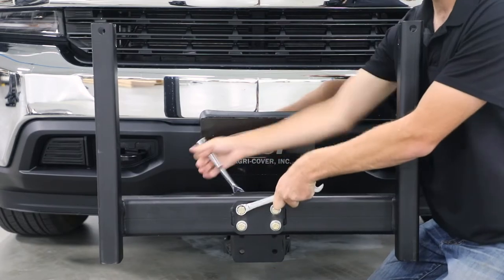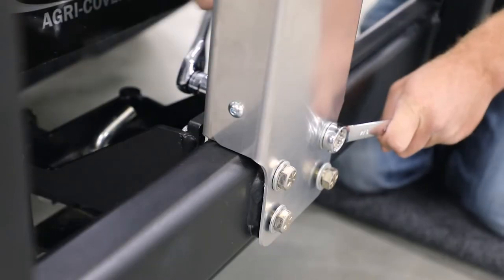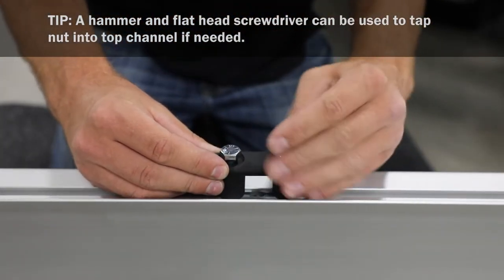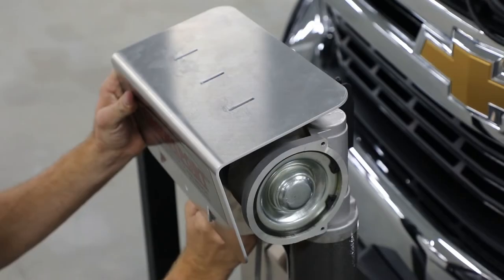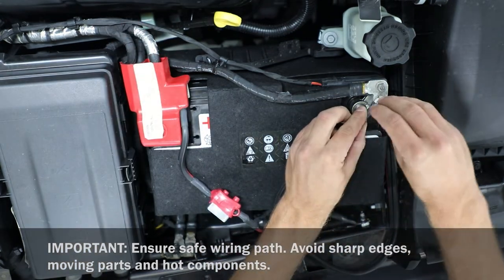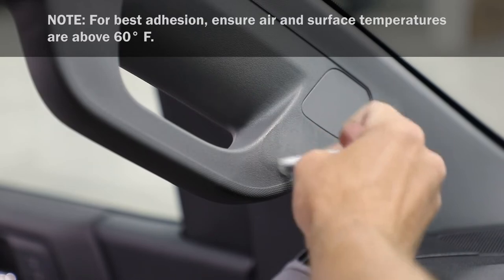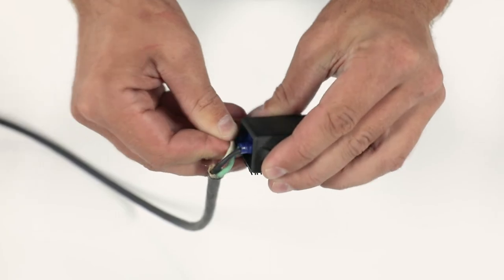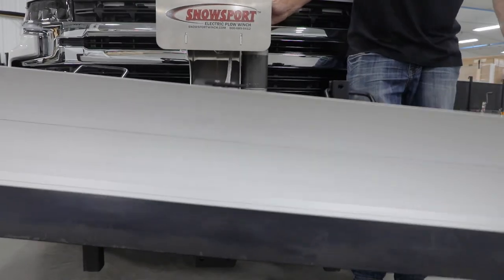SNOWSPORT™ Electric Plow Winch Install Video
See how easy it is to install the SNOWSPORT™ Electric Plow Winch onto your SNOWSPORT® Snow Plow. The high output motor with synthetic cable is tough enough to overcome the most demanding conditions with ease. Equipped with an interior and exterior switch, the SNOWSPORT™ Electric Plow Winch will keep you in the comfort of your heated cab and out of the cold. Give yourself a reliable assistant and upgrade your SNOWSPORT® HD or LT Utility Plow today!

For more information about the SNOWSPORT™ Plow Winch please visit our